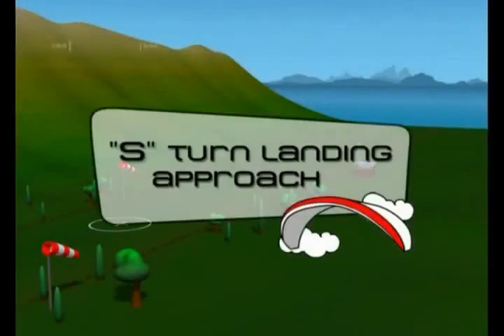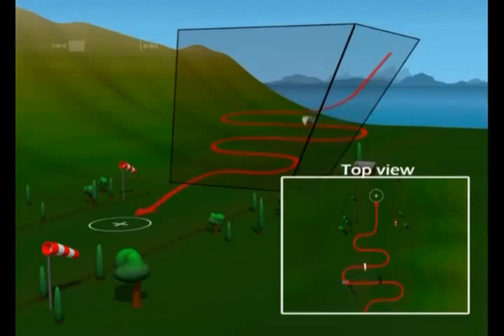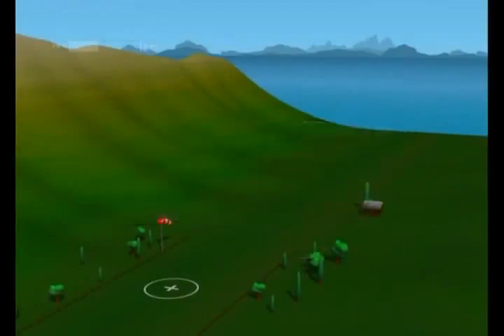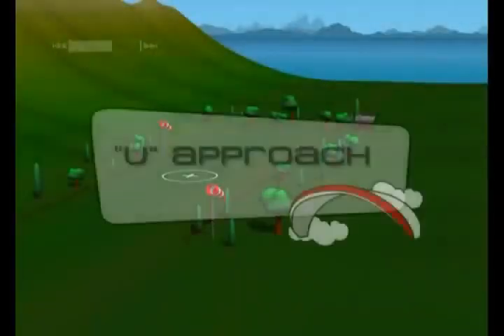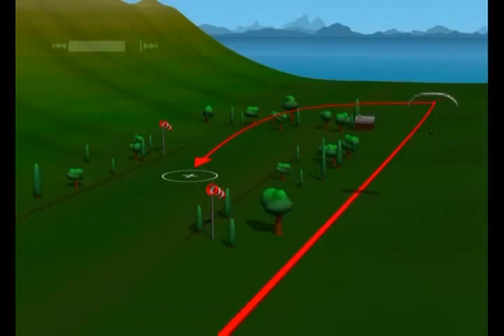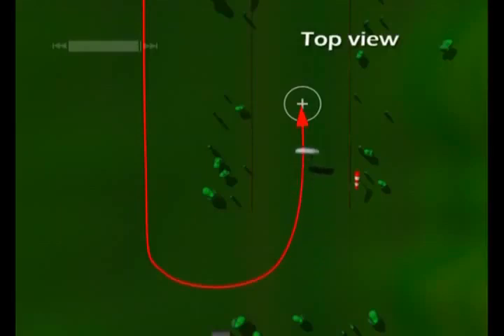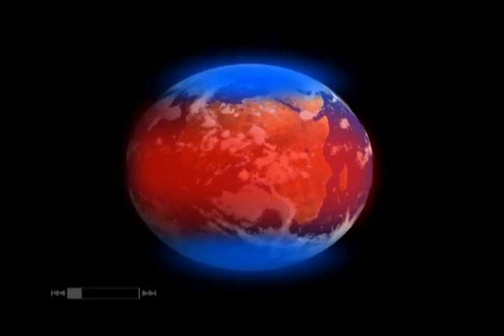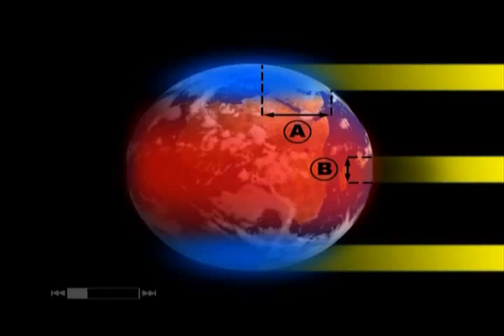part7降落演練、S字降落、8字降落、U字降落、氣象學.flv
part7降落演練、S字降落、8字降落、U字降落、氣象學